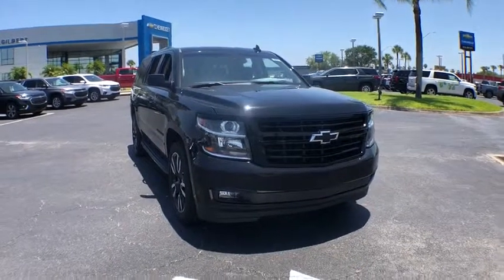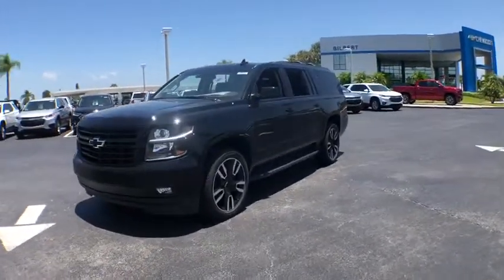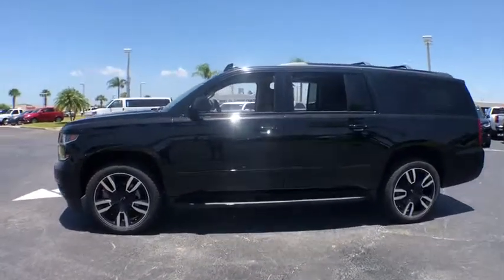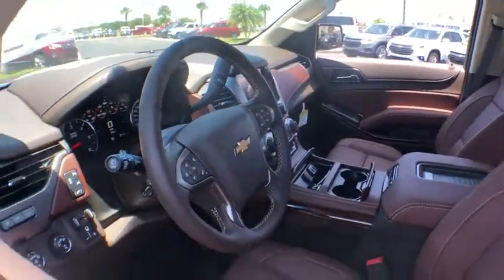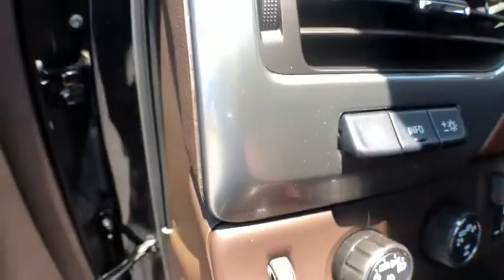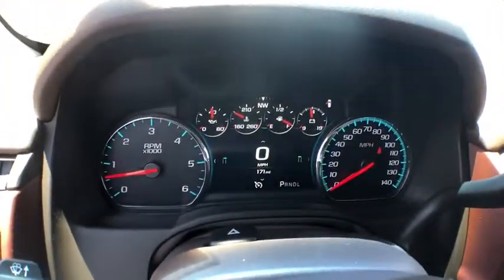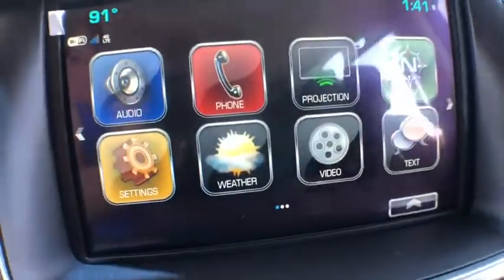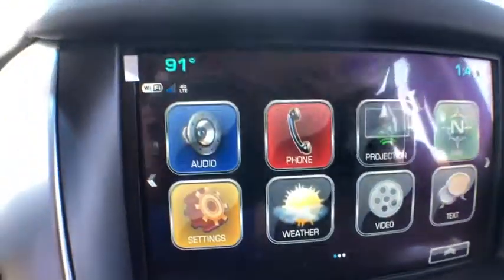2019 Chevrolet Suburban Okeechobee, Port St. Lucie, West Palm Beach, Fort Pierce, Vero Beach, FL NC9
Black N 2019 Chevrolet Suburban available in Okeechobee, Florida at Gilbert Chevrolet. Servicing the Port St. Lucie, West Palm Beach, Fort Pierce, Vero Beach, FL area.

Gilbert Chevrolet
3550 US-441

$5,292 off MSRP! 2019 Chevrolet Suburban Premier Black Gilbert Chevrolet has been your hometown Dealer since 1933. Body Security Content Theft-Protection Package (Theft-Deterrent Alarm System, Vehicle Inclination Sensor, and Vehicle Interior Movement Sensor), Enhanced Driver Alert Package (Forward Collision Alert, IntelliBeam w/Automatic High Beam On/Off, Lane Keep Assist w/Lane Departure Warning, Low Speed Forward Automatic Braking, and Safety Alert Seat), License Plate Front Mounting Package, Magnetic Ride Control Suspension Package, Preferred Equipment Group 1LZ (12-Volt Auxiliary Power Outlet (5), 1st & 2nd Row Color-Keyed Carpeted Floor Mats, 3rd Row 60/40 Power Fold Split-Bench, 4-Wheel Antilock Disc Brakes, 6-Way Power Front Passenger Seat Adjuster, Auto-Dimming Inside Rear-View Mirror, Black Assist Steps, Color-Keyed Carpeting Floor Covering, Driver Inboard & Front Passenger Airbags, Electronic Cruise Control w/Set & Resume Speed, Floor Console w/Storage Area, Fog Lamps, Front & Rear Park Assist, Hands-Free Power Liftgate, HD Radio, Heated 2nd Row Outboard Seats, Heated Leather Wrapped Steering Wheel, Lane Change Alert w/Side Blind Zone Alert, Memory Settings, Passive Entry System, Power Folding & Adjustable Heated Outside Mirrors, Power Release 2nd Row Bucket Seats, Power Tilt & Telescoping Steering Column, Power-Adjustable Accelerator & Brake Pedals, Push Button Keyless Start, Rear Cross Traffic Alert, Remote Vehicle Start, Roof-Mounted Luggage Rack Side Rails, SiriusXM Radio, Universal Home Remote, and Wireless Charging), RST 6.2L Performance Edition (170 Amp Alternator, 2-Speed Active Electronic AutoTrac Transfer Case, 3.23 Rear Axle Ratio, and Integrated Trailer Brake Controller), RST Edition (Black Mirror Caps, Body-Color Door Handles, Body-Color Headlamp Accents, Front & Rear Black Bow Ties, Unique Gloss Black Sport Grille, and Wheels: 22 x 9 Gloss Black Aluminum), Sun, Entertainment & Destinations Package (3rd Row DVD Screen, Power Tilt-Sliding Sunroof w/Express-Open/Close, and Rear Seat Entertainment System), 10 Speakers, 2nd Row Pwr Release 60/40 Split Folding Bench Seat, 3.08 Rear Axle Ratio, 3rd row seats: split-bench, 4-Wheel Disc Brakes, ABS brakes, Adjustable pedals, Air Conditioning, AM/FM radio: SiriusXM, AM/FM Stereo w/Navigation, Auto High-beam Headlights, Auto-dimming door mirrors, Auto-dimming Rear-View mirror, Automatic temperature control, Black Roof Rack Cross Bars, Blind spot sensor: Lane Change Alert with Side Blind Zone Alert warning, Bodyside moldings, Bose Centerpoint Premium 10-Speaker Surround Sound, Brake assist, Bumpers: body-color, CD player, Compass, Delay-off headlights, Driver door bin, Driver vanity mirror, Dual front impact airbags, Dual front side impact airbags, Electronic Stability Control, Emergency communication system: OnStar and Chevrolet connected services capable, Enhanced Driver Information Center, Exterior Parking Camera Rear, Front anti-roll bar, Front Bucket Seats, Front Center Armrest, Front dual zone A/C, Front fog lights, Front reading lights, Front wheel independent suspension, Fully automatic headlights, Garage door transmitter, Hanging Tote Console Insert (LPO), Headphones, Head-Up Display, Heated & Ventilated Driver & Front Passenger Seats, Heated & Ventilated Front Reclining Bucket Seats, Heated door mirrors, Heated front seats, Heated rear seats, Heated steering wheel, High-Intensity Discharge Headlights, Illuminated Door Sill Plates, Illuminated entry, Leather Shift Knob, Low tire pressure warning, Memory seat, Navigation System, Occupant sensing airbag, Outside temperature display, Overhead airbag, Overhead console, Panic alarm, Passenger door bin, Passenger Price includes: $1,500 - General Motors Consumer Cash Program. Exp. 06/03/2019, $250 - GM Extended Family Card and Buypower Card Bonus Cash Offer. Exp. 06/03/2019, $1,500 - GM Down Payment Assistance Program. Exp. 06/03/2019, $2,000 - GM Lease Loyalty Towards Purchase Private Offer. Exp. 06/03/2019
Preferred Equipment Group 1LZ,3.08 Rear Axle Ratio,3.23 Rear Axle Ratio,Wheels: 20 x 9 Polished-Aluminum,Wheels: 22 x 9 Gloss Black Aluminum,Heated & Ventilated Front Reclining Bucket Seats,Perforated Leather-Appointed Seat Trim,Power Release 2nd Row Bucket Seats,2nd Row Pwr Release 6